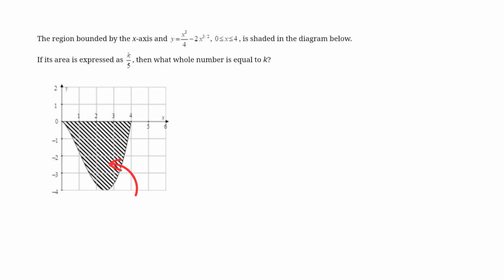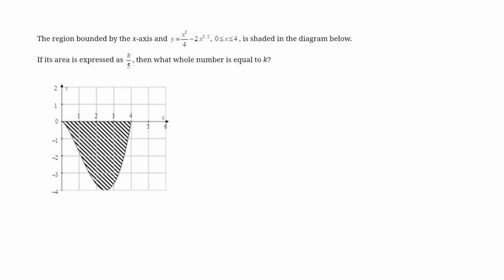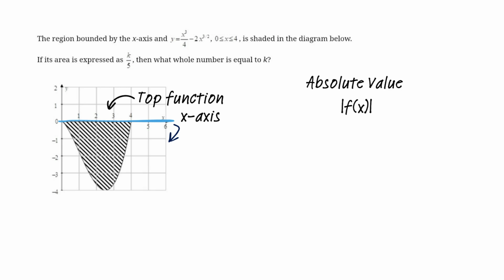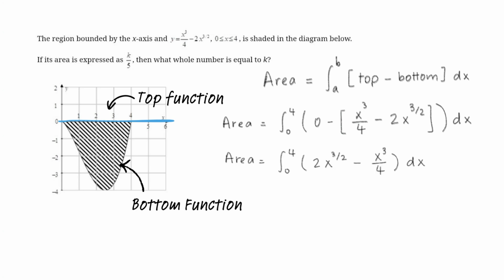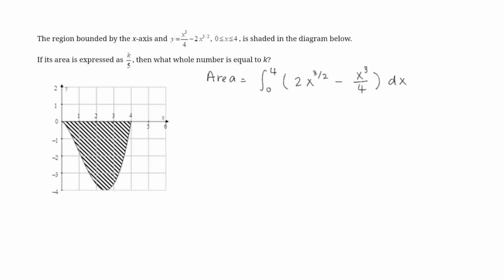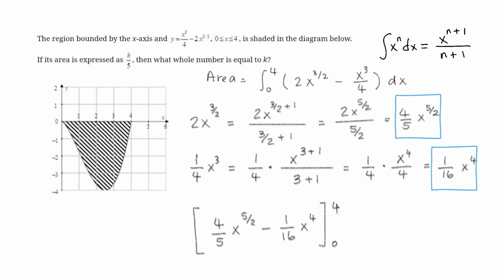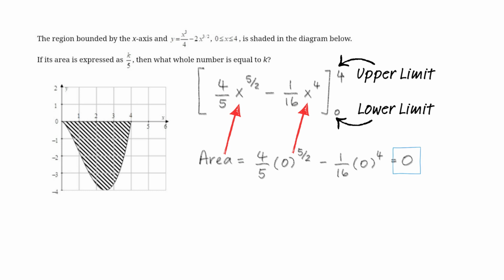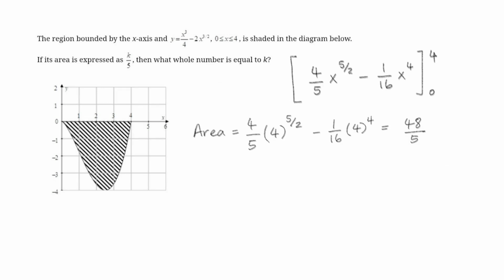The Negative Area Problem That Confuses Everyone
Struggling with negative area in calculus? 📐 In this tutorial, we break down how to find the area of a shaded region below the x-axis using definite integrals step-by-step!.
​Many students get tripped up when a function dips below the x-axis.
In this video, we’ll show you why the given integral results in a negative value and how to adjust your setup to find the true, positive area.

​📝 What You’ll Learn:
- ​How to set up a definite integral for regions below the x-axis.
​- Applying the Power Rule for Integration to fractional exponents.
​- Evaluating the integral from x = 0 to x = 4 using the Fundamental Theorem of Calculus.
- ​Solving for the unknown constant k in a common exam-style problem format.

​🕒 Timestamps:
​0:00 - Problem Breakdown: Area vs. Net Area-
​0:45 - Setting up the Integral (Top - Bottom)
​1:30 - Integrating the Function: Step-by-Step
​3:00 - Plugging in the Bounds
​4:15 - Final Answer: Solving for k

​Calculus tutorial, Definite Integral, Area under a curve, Integration, Power Rule, High School Math, AP Calculus AB help, Math explainer video, Step-by-step math solution.